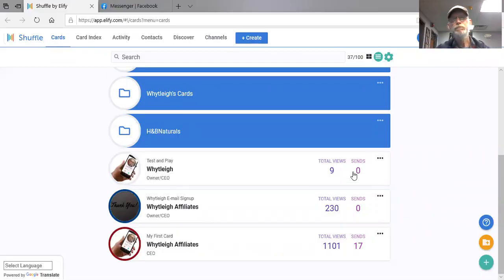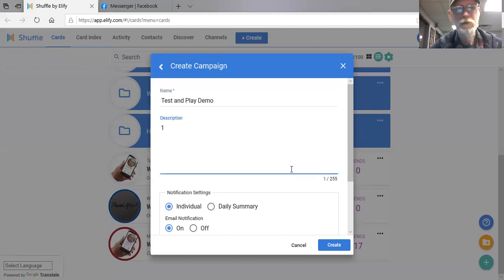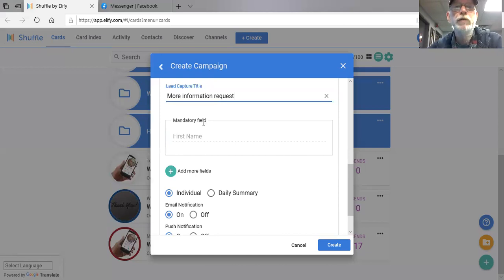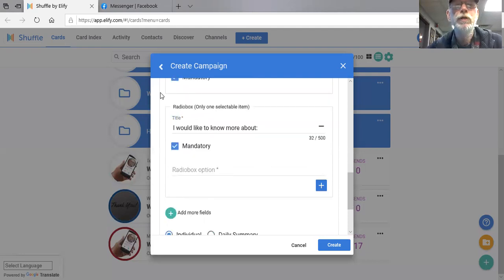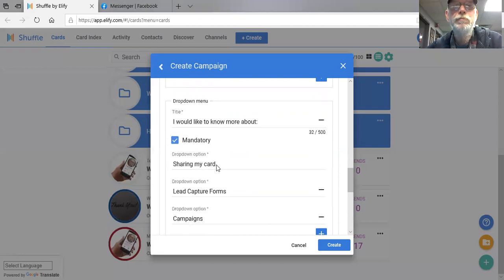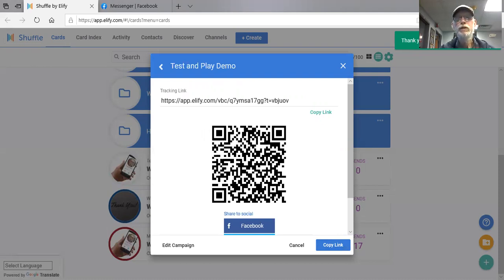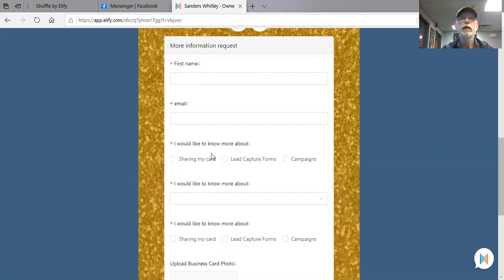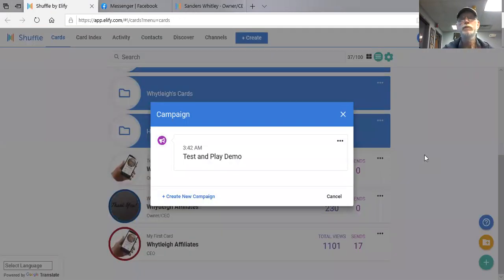Shuffle Campaigns and Lead Capture Tutorial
Using the Advanced Card Builder to create and edit campaigns/lead capture forms for the Shuffle by Elify card.

Campaigns and lead capture can be a bit of a mystery. If I can do it, so can you! This video is not polished and not professionally made but serves as a quick look at creating and editing a campaign and lead capture for a Shuffle Card.